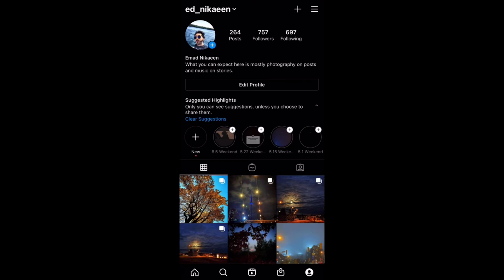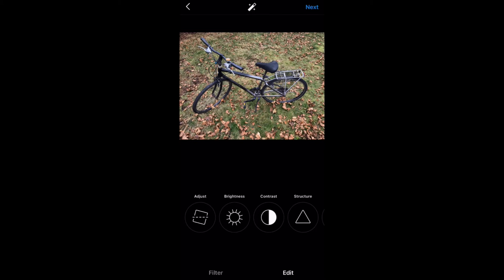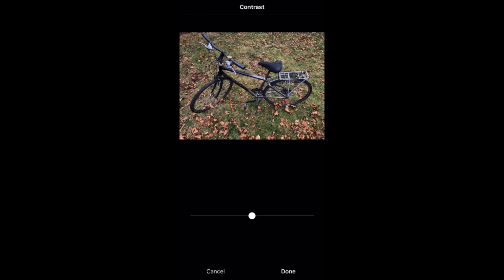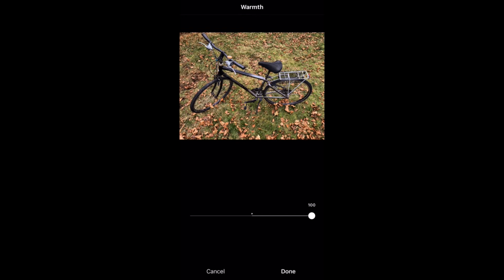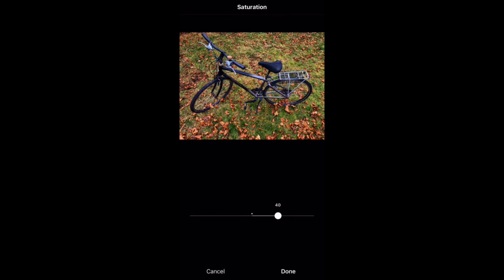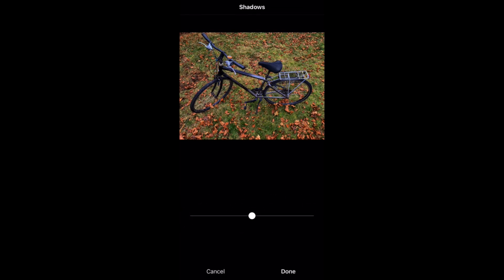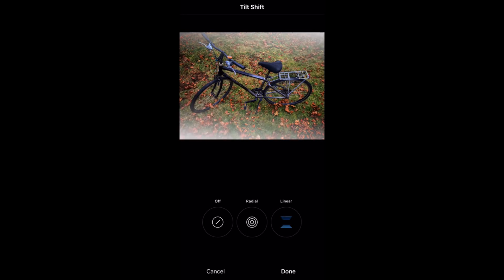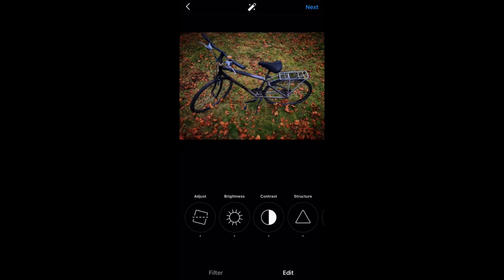How edit a simple shot to something more interesting using only Instagram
To take a look at the shot before and after edit, please check my Instagram page: